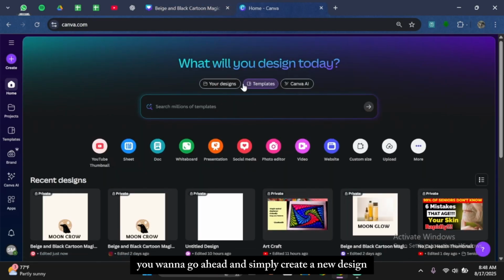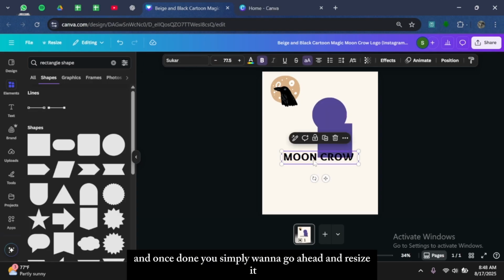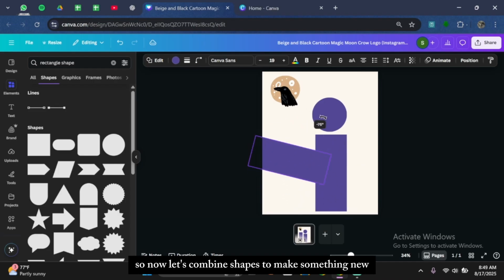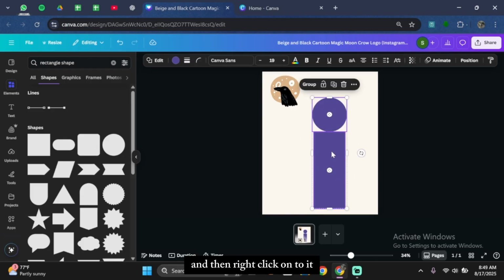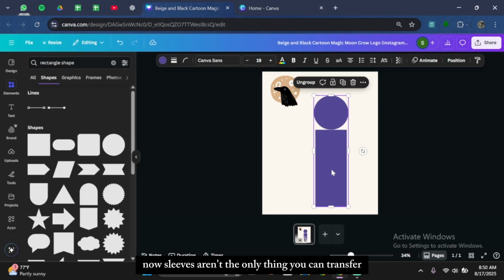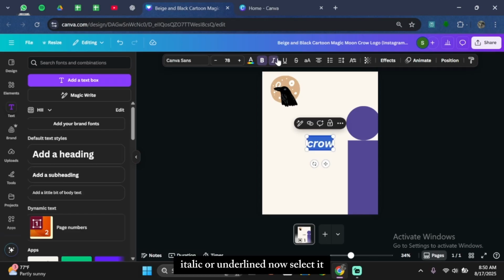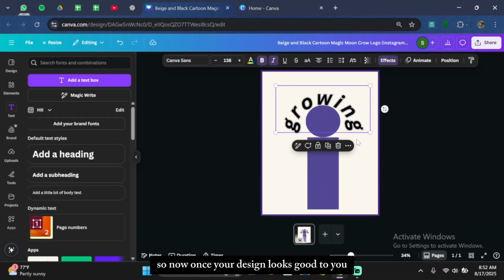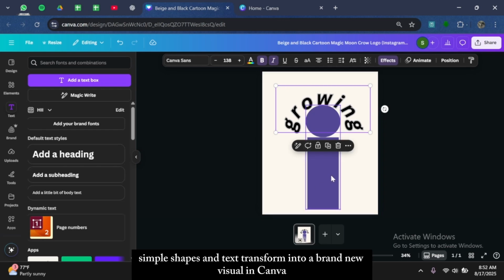How to Transform Shapes and Text into New Visuals! (2025)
Want to transform shapes and text into new visuals in Canva?
In this quick tutorial, you’ll learn how to creatively reshape and stylize your text and elements to make your designs stand out.

You’ll discover how to use Canva’s Magic Transform and Effects tools to turn simple shapes and text into unique visuals. We’ll also cover how to adjust layers, apply gradients, and combine elements for professional-looking designs that grab attention instantly.

Chapters
0:00 Introduction
0:15 How to transform shapes and text into new visuals in Canva